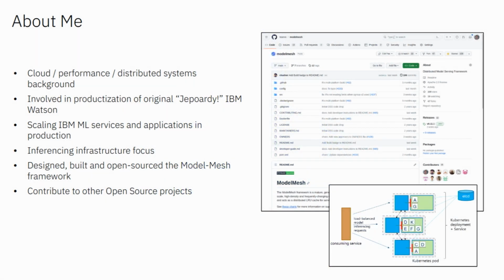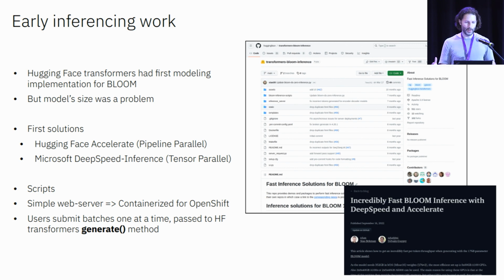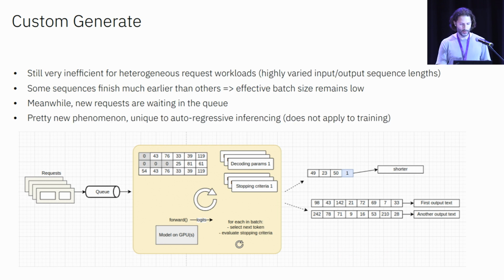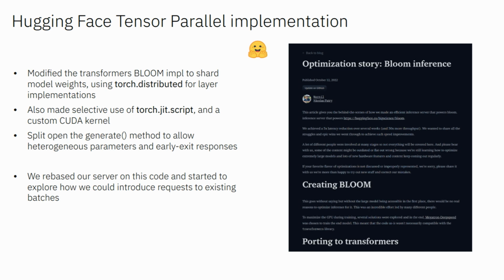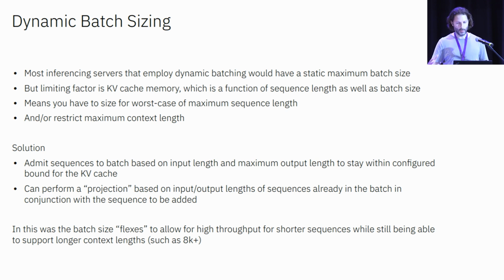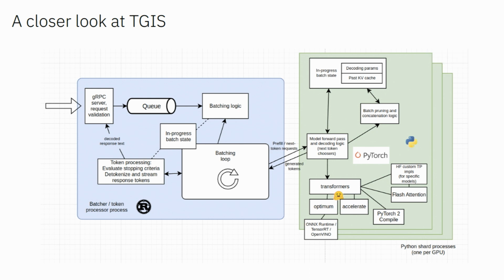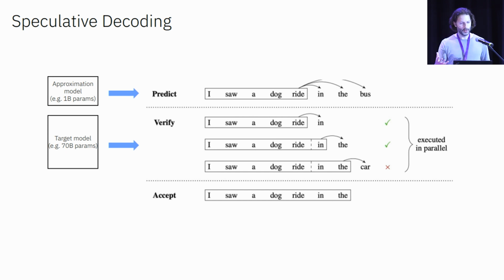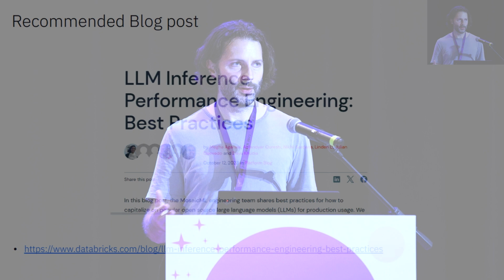SBTB 2023: Nick Hill, Efficiently serving LLMs at scale.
In this talk I will discuss challenges of serving LLMs efficiently in highly concurrent, multi-user contexts, and some of the optimizations unique to these kinds of models that have emerged over the the last year. In particular I'll explain "continuous batching" of heterogeneous requests.